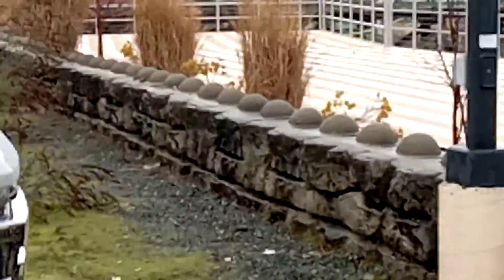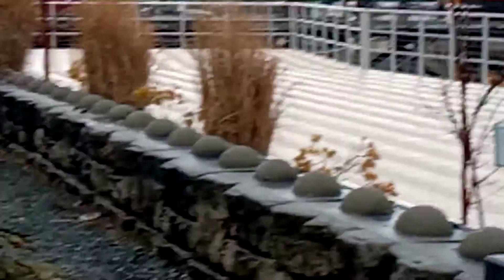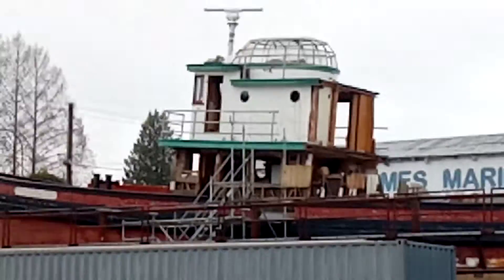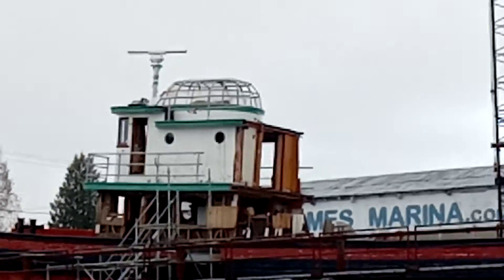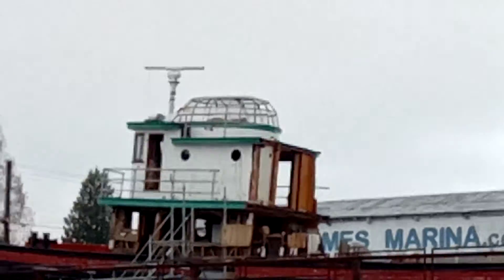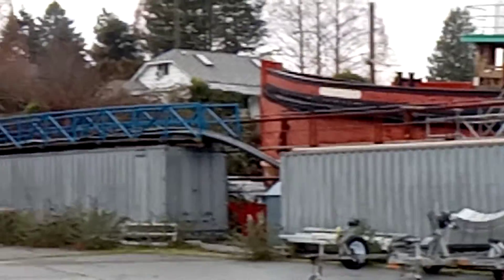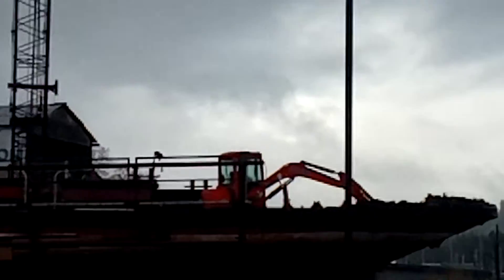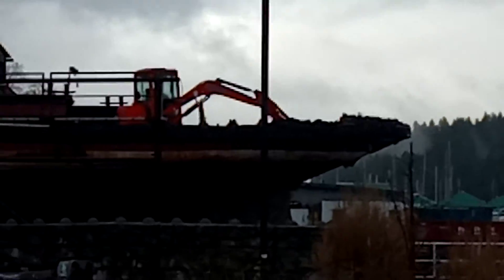Bonus - Federal fisheries boat out of service and a large old wooden one as well